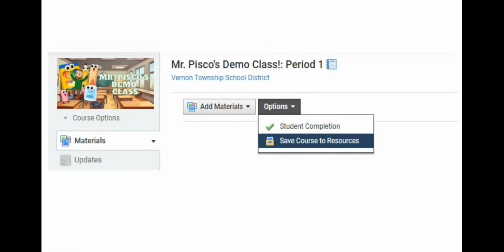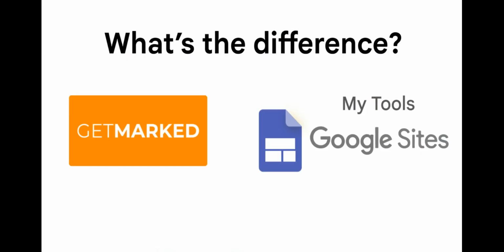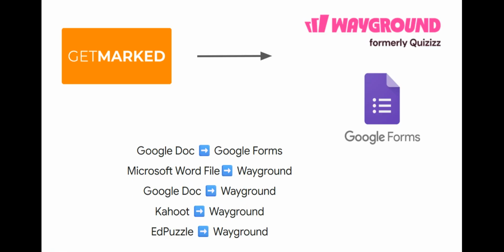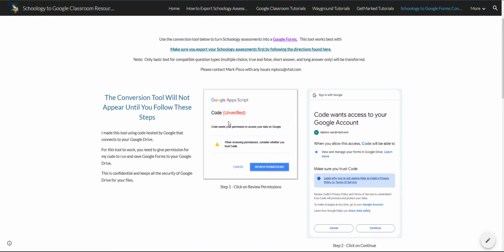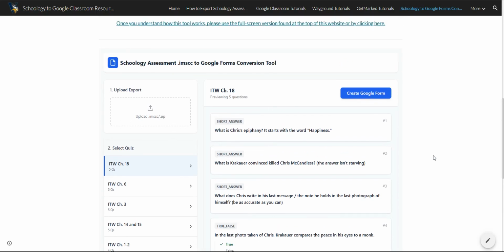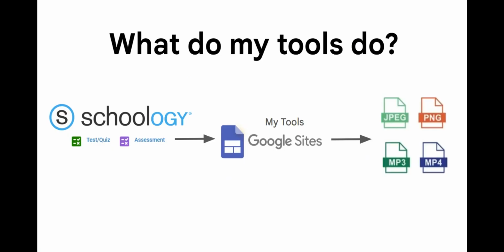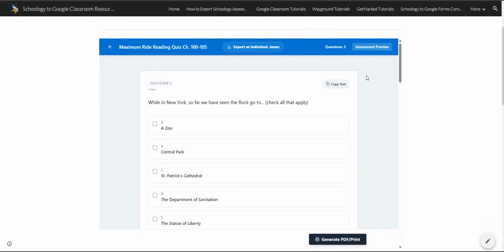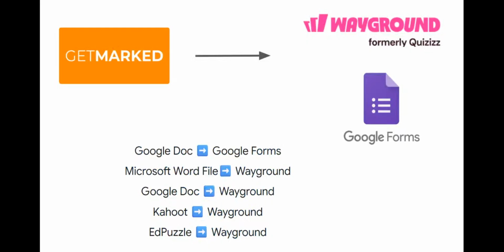Schoology Export Tools Overview